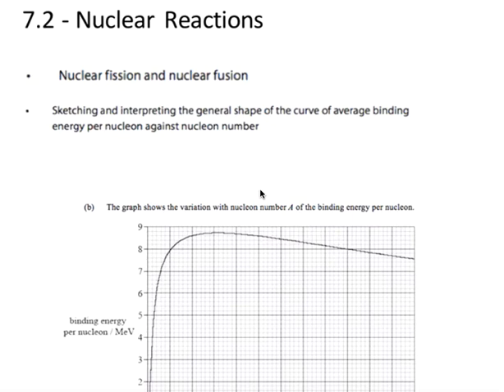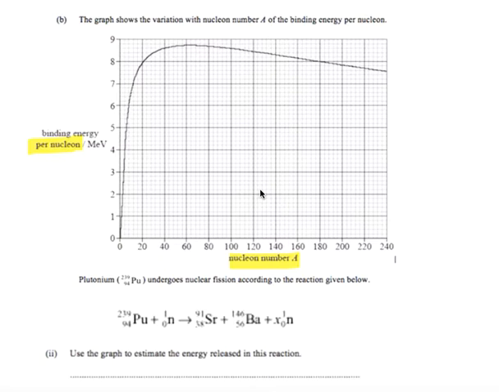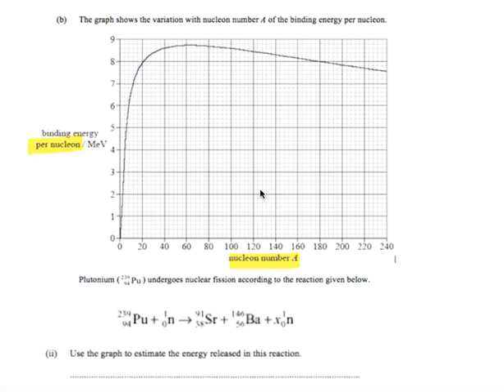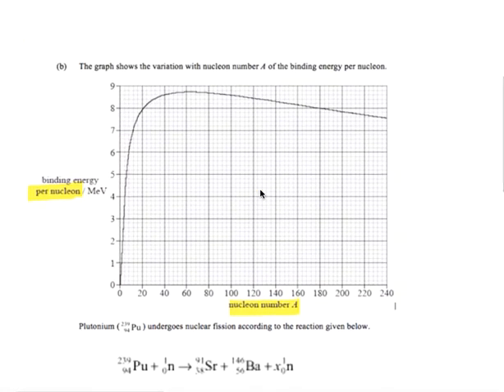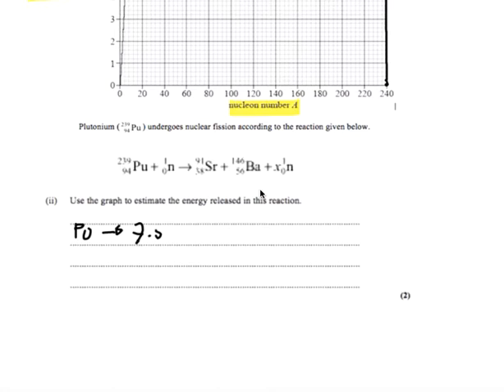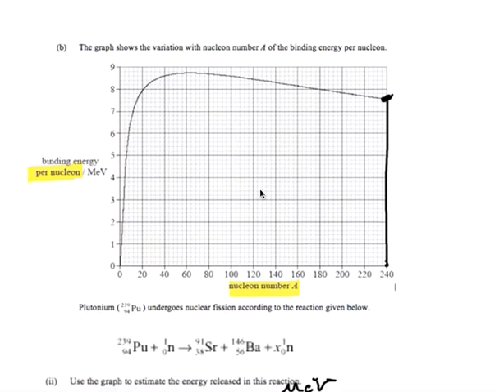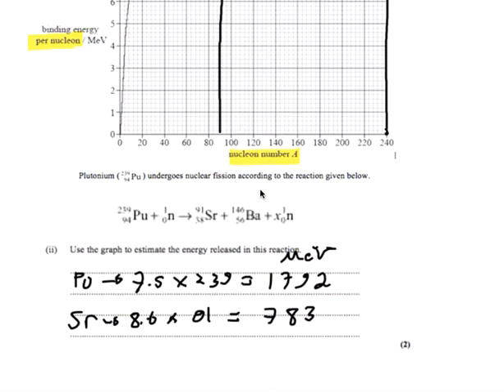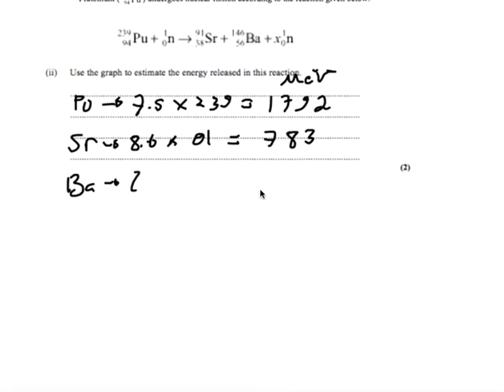7-2 Binding Energy per Nucleon